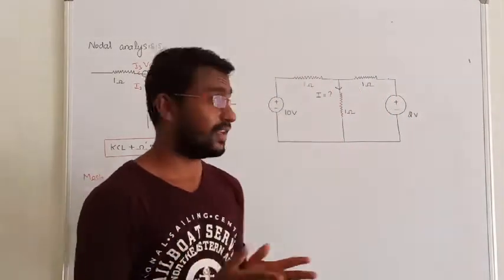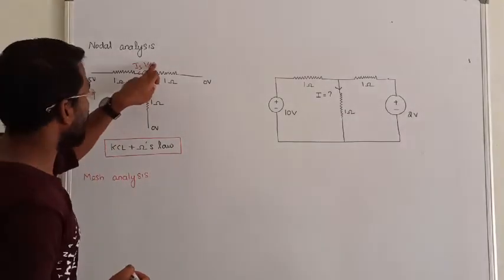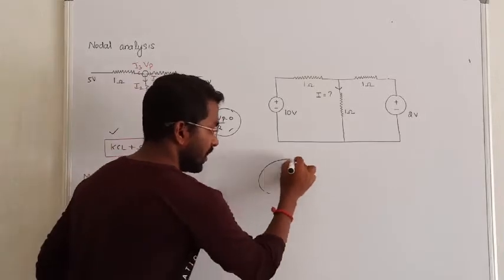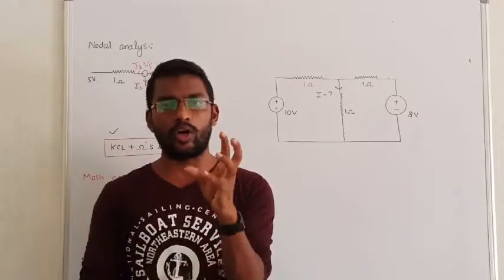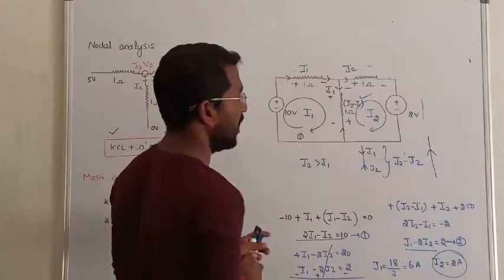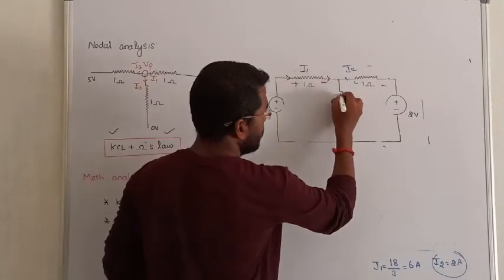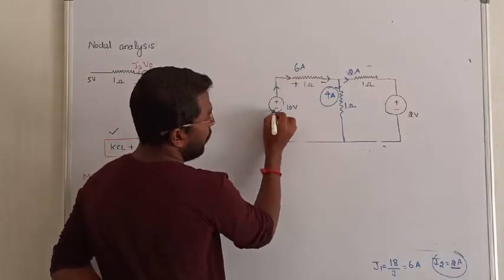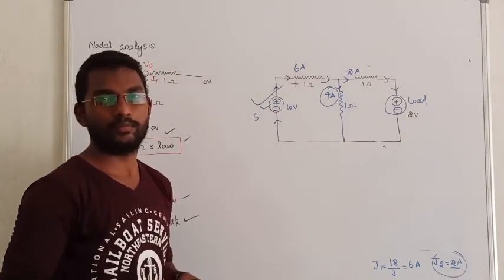21.MESH ANALYSIS I EE I CIRCUIT THEORY IN TAMIL